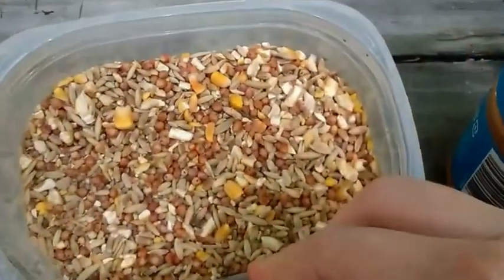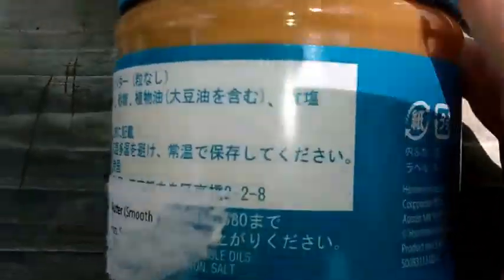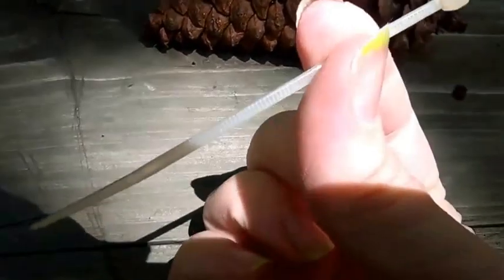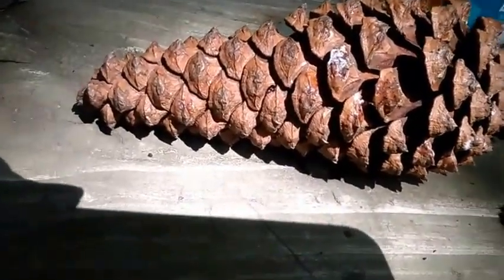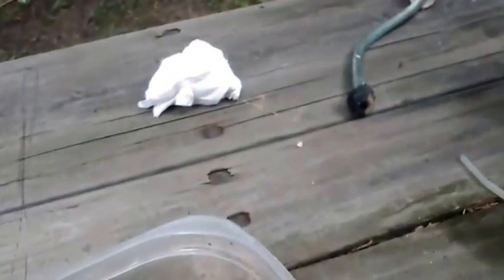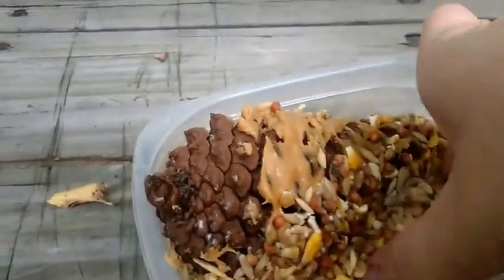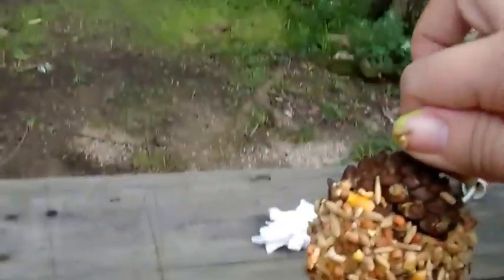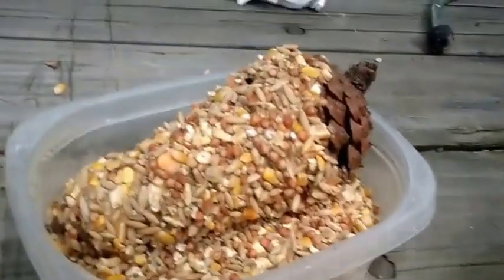DIY: bird Feeder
This is my first one, I do hope you like, please let me know more fun DIY you want to see.